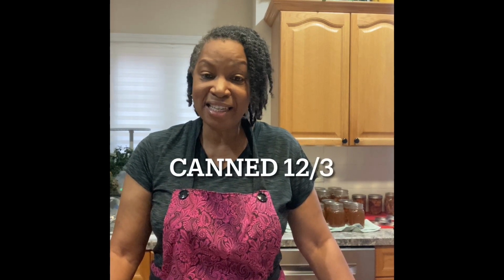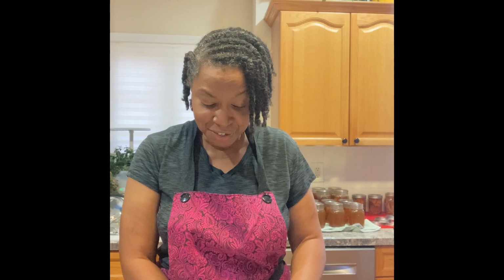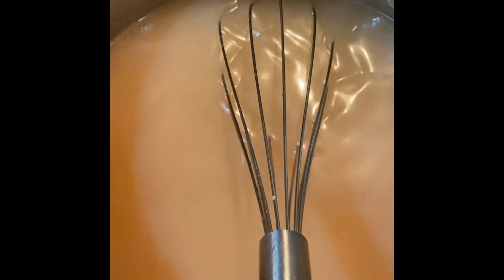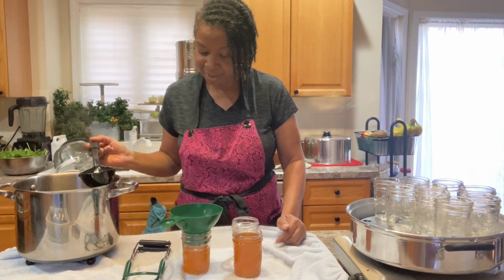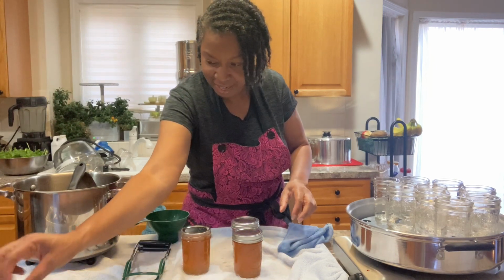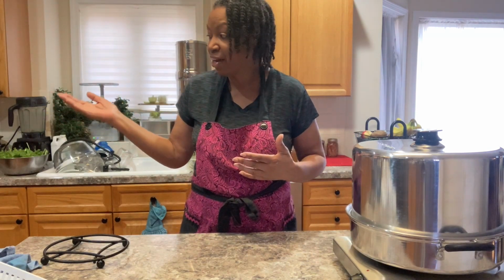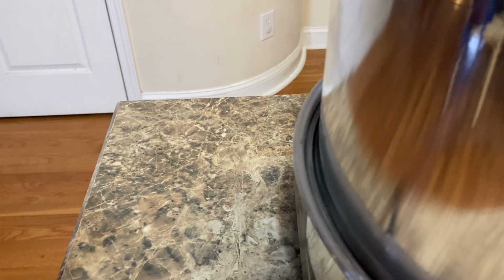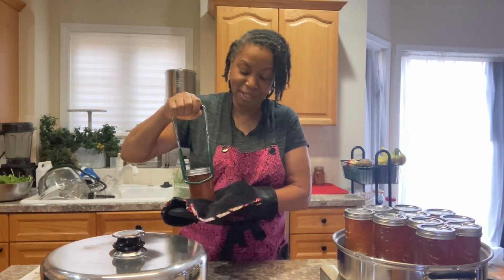Making and steam canning peach jelly using peach skins.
I have and use the following:
Presto Canner
All American Canner
Ball Stainless Steel Waterbath Canner
Fruit Saver Steam Canner.
Cadco Hotplate
Ball Complete Guide to Canning Book
Excalibur dehydrator
Aerogarden Harvest Elite

Thanks again for supporting my channel!

* I was asked to provide a list of items and where I purchased them.  I feel comfortable recommending the listed items.